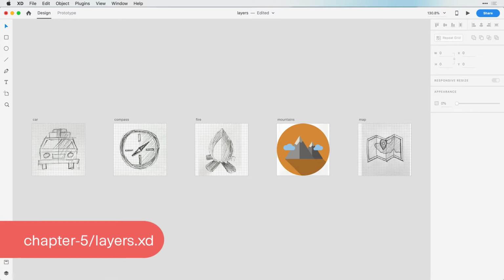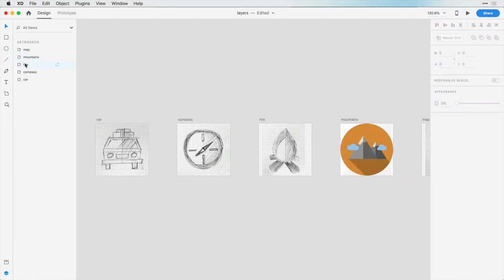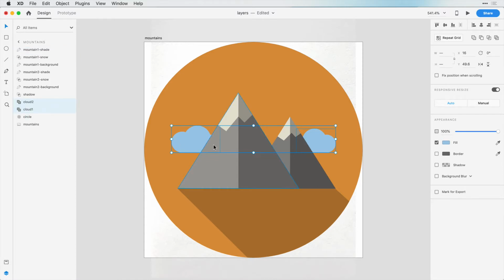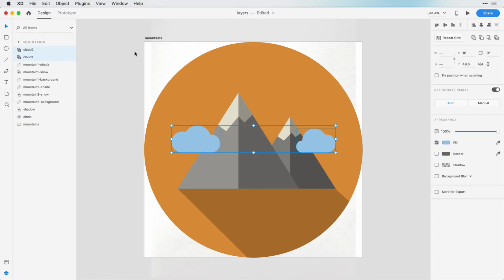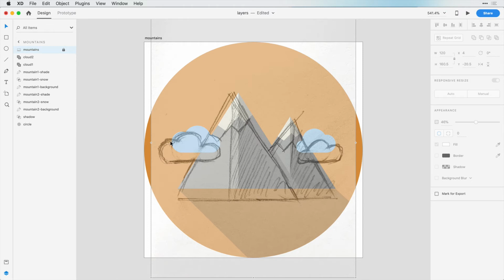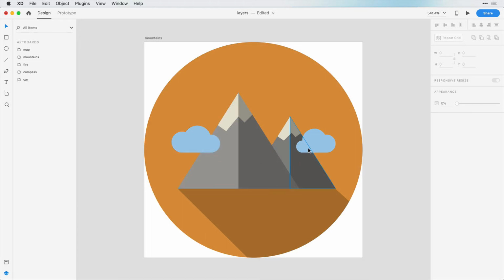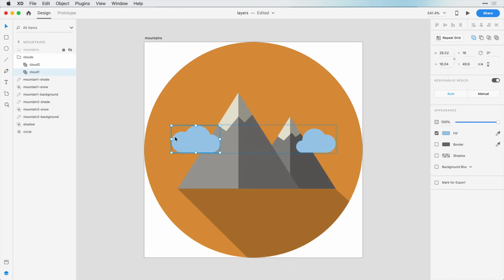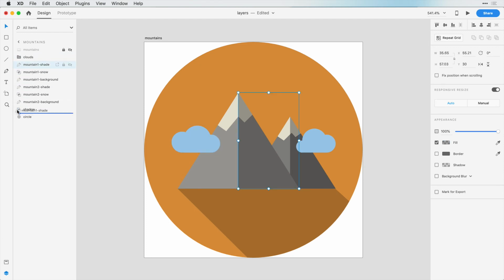Using layers for organization | Ep 12/30 [Icon Design in Adobe XD]